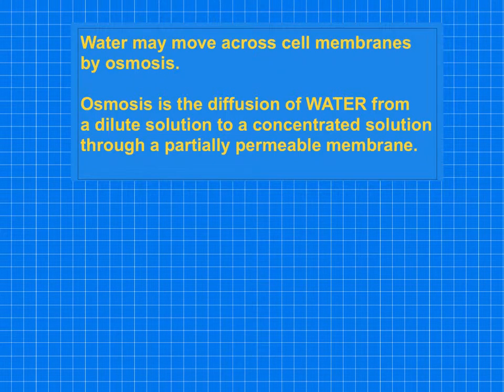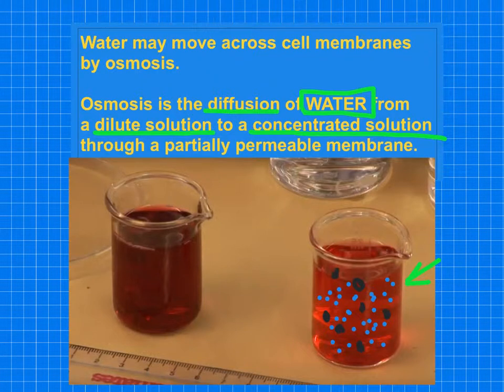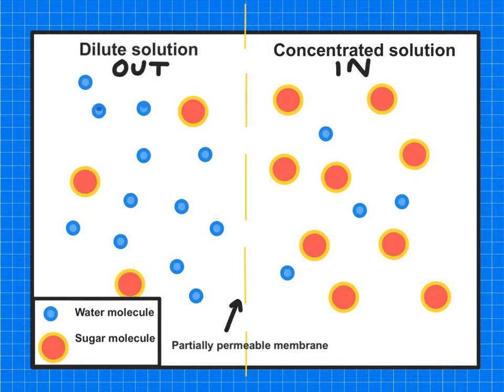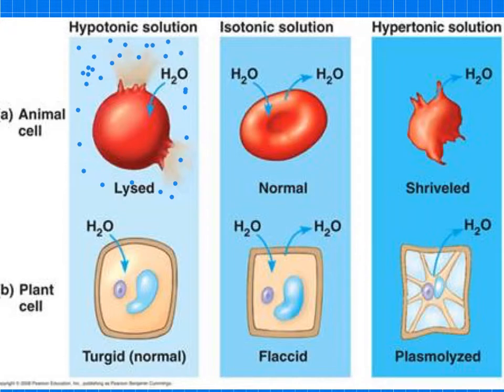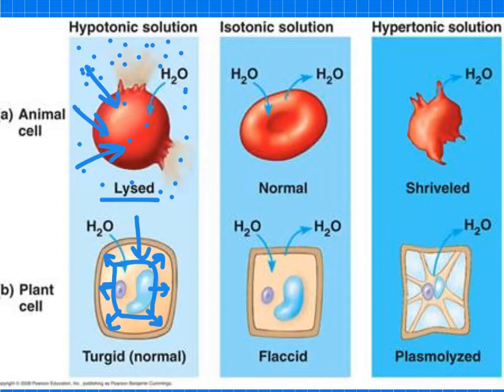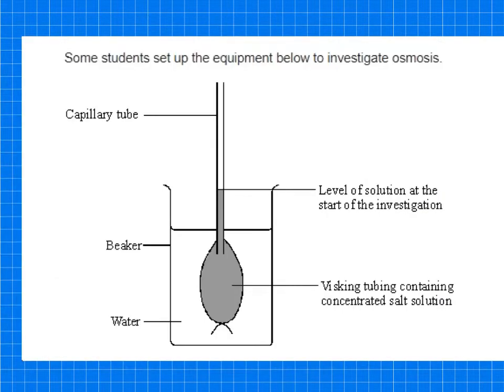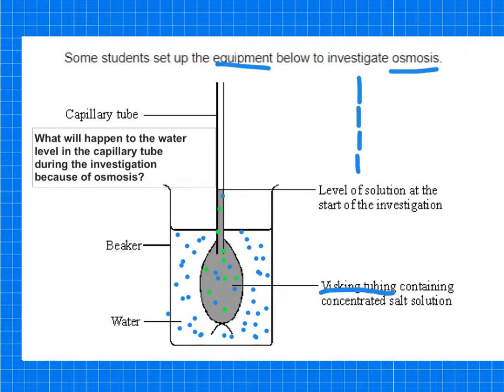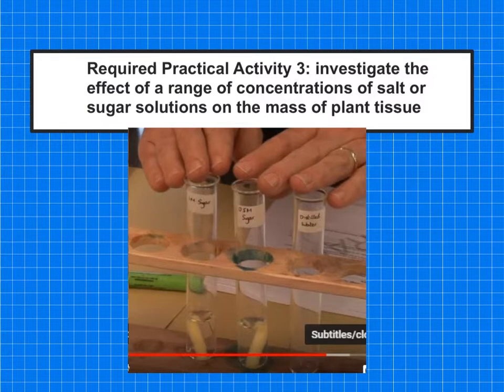Osmosis Revision - GCSE Biology/Combined Science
DrBiology shows you how to master the important concept of Osmosis for the AQA GCSE Biology/Combined science exams.